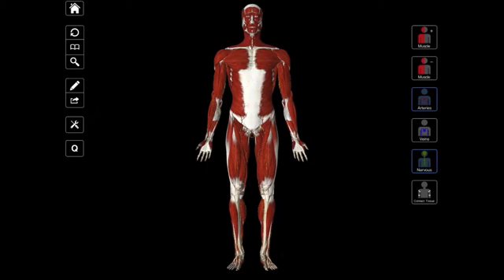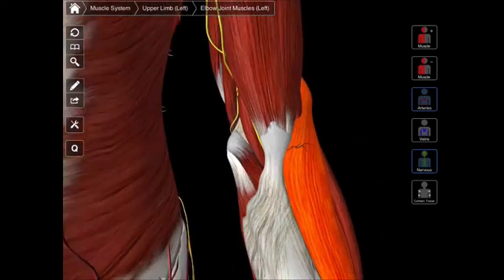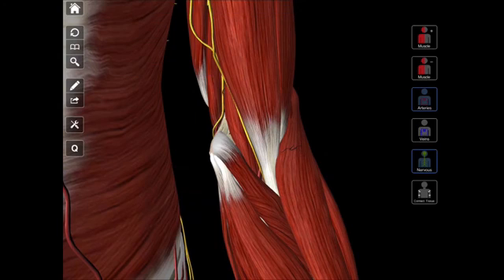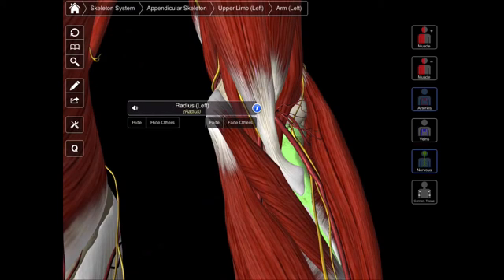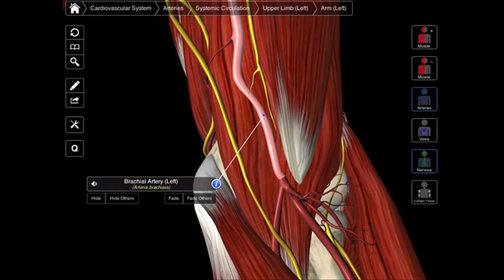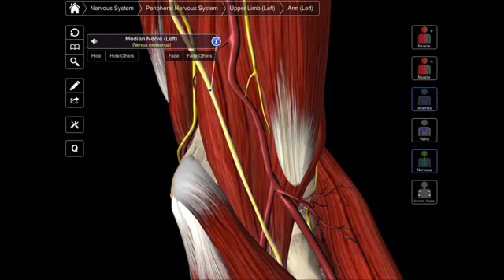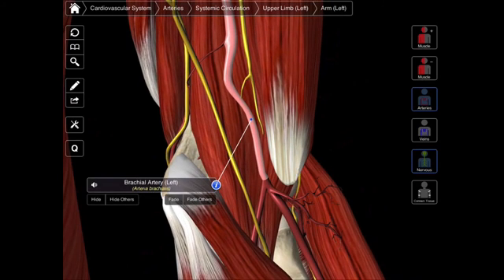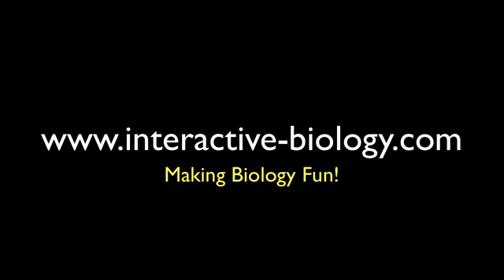The Contents Of The Cubital Fossa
- In this video, I talk about the 3 structures that are found within the cubital fossa: 1. The Tendon of Biceps Brachii, 2. The Brachial Artery (used for determining blood pressure) and 3. The Median Nerve.